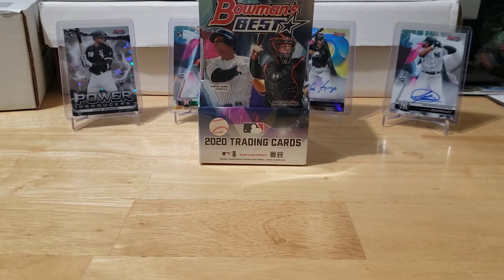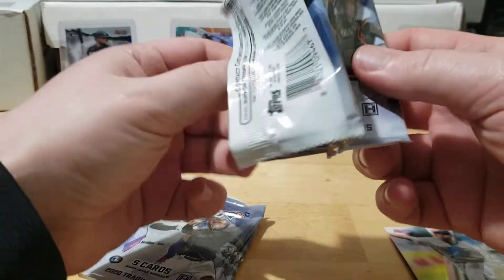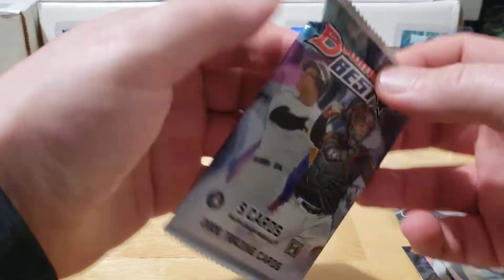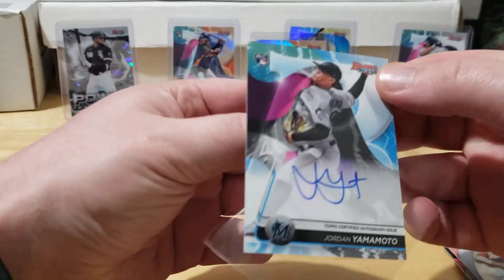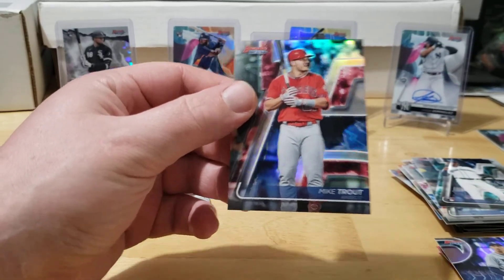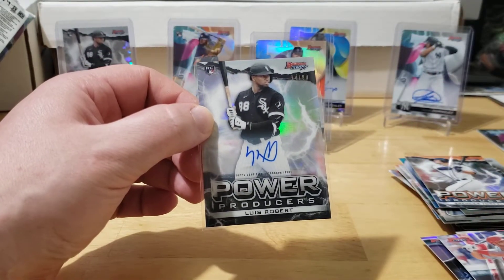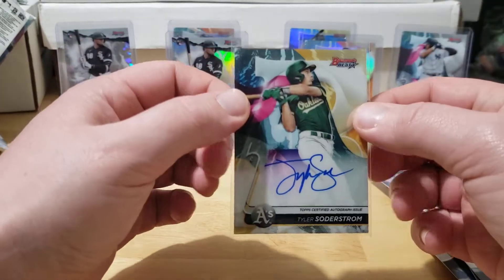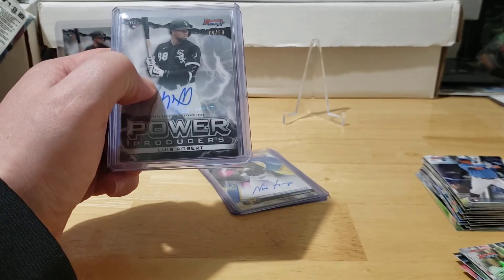2020 Bowman Best #3 - What a Box!!!